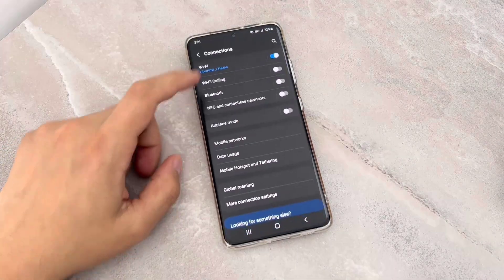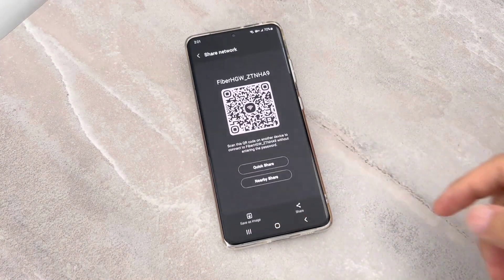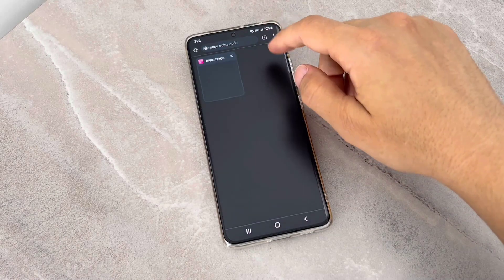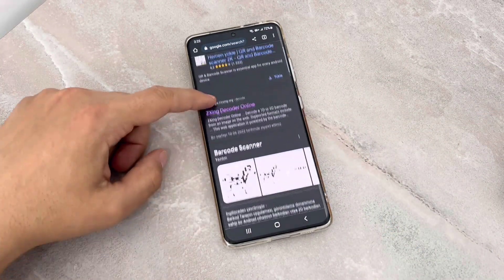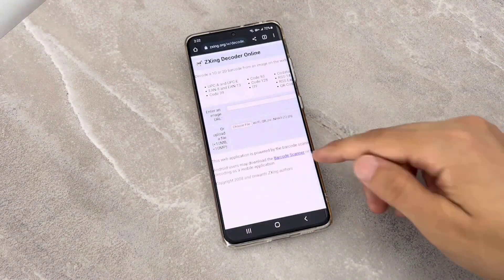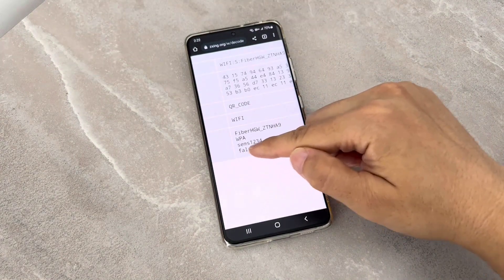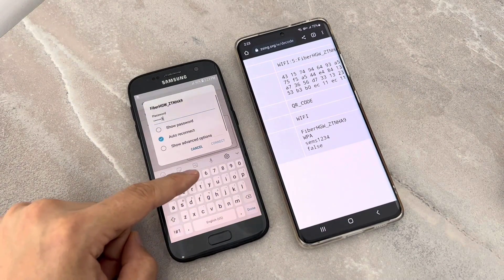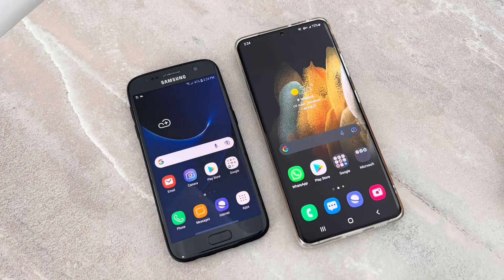How To See connected Wi-Fi Passwords On Android Phones 2022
How To See Wi-Fi Password On Android Phone Without Root 2022

are you searching for how to see Wi-Fi password you re in right place i will show you to see connected Wi-Fi passwords on your android devices and this method is completely safe no need to download any thing from anywhere and not taking a lot of your time so if you enjoyed the video please subscribe to my YouTube channel share my videos with your friends thank you